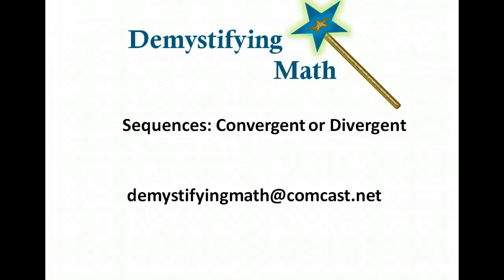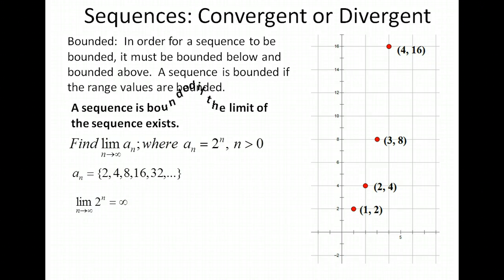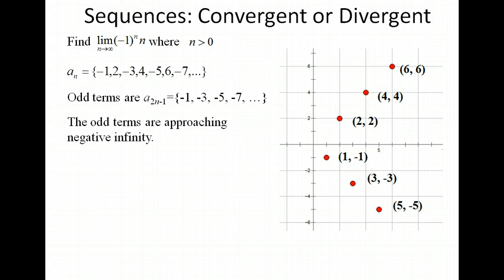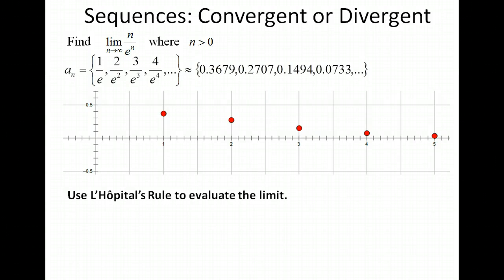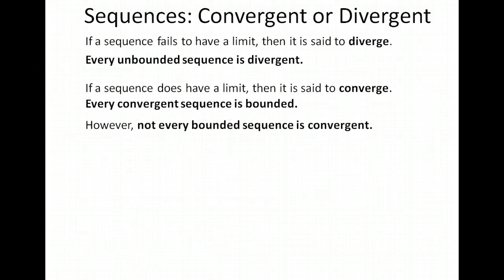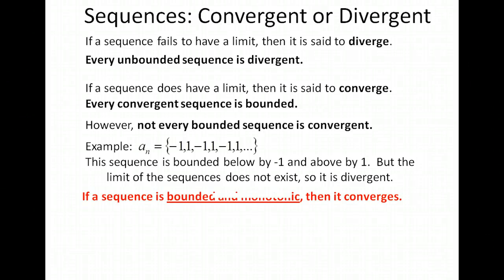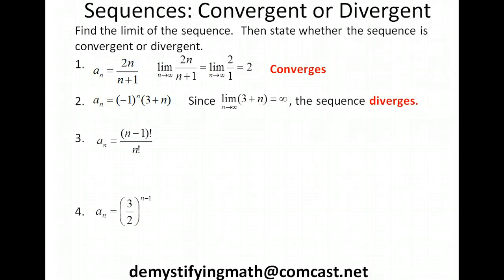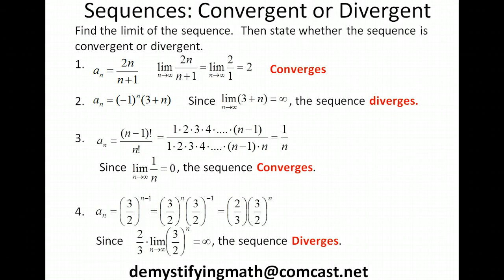Sequences: Convergent or Divergent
Discussing whether sequences converge or diverge.  Several examples are used.